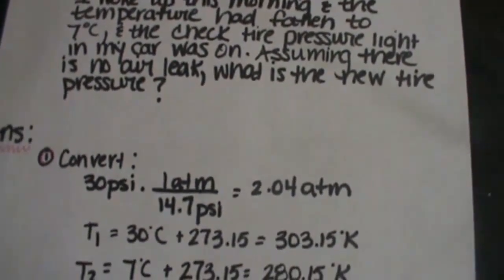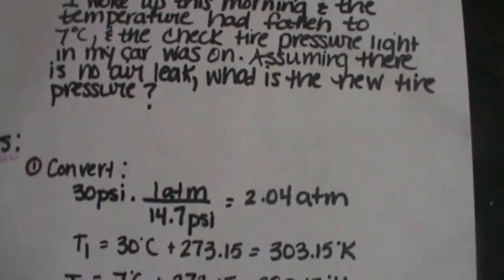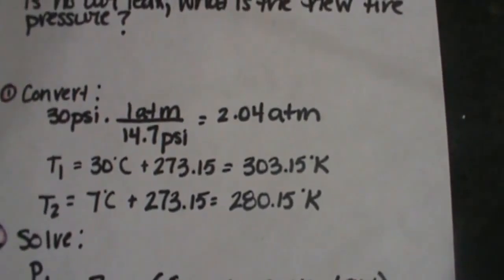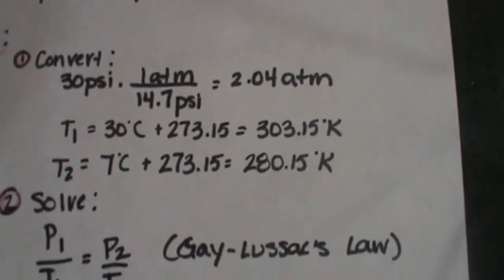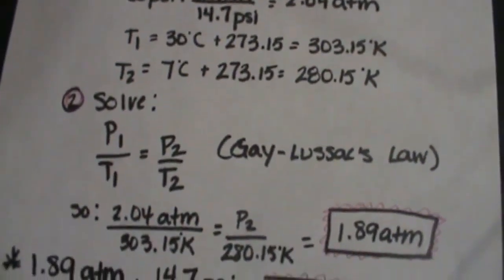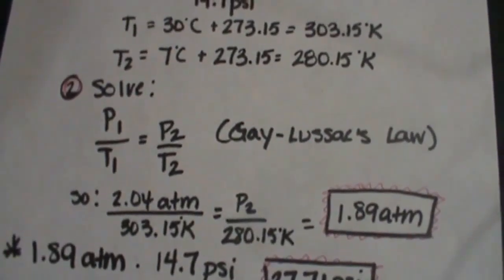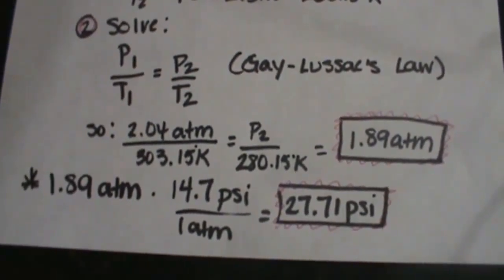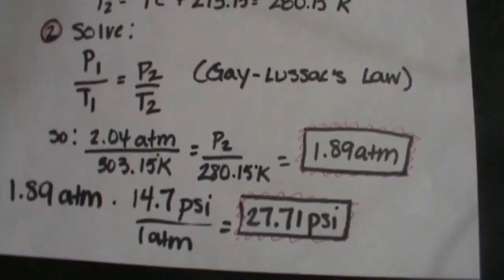Project 13 Video 2